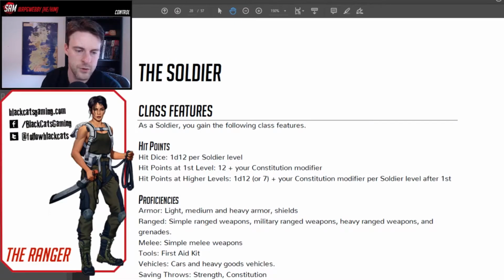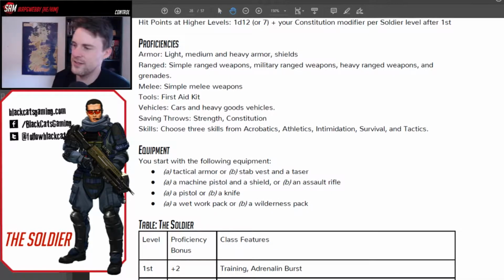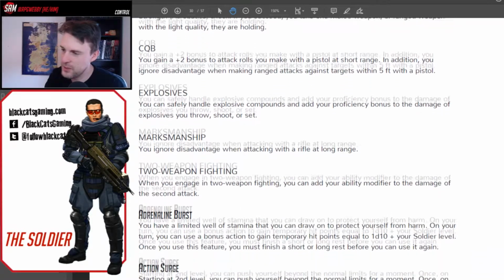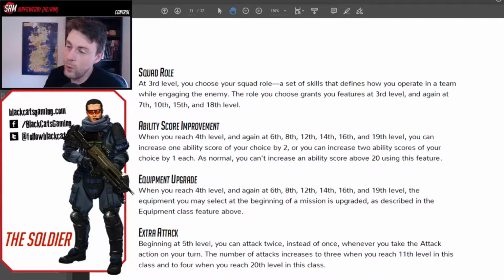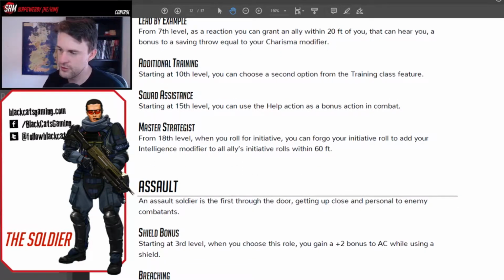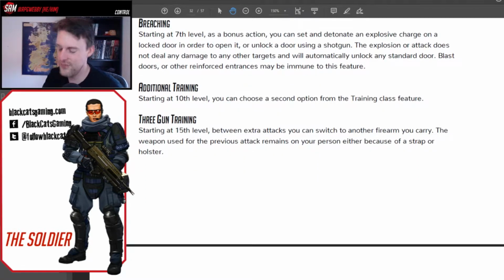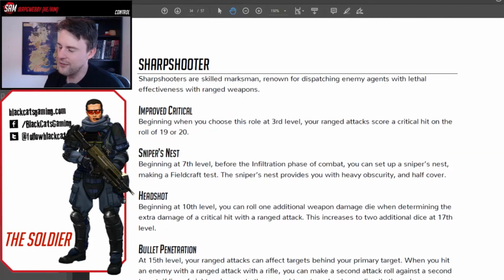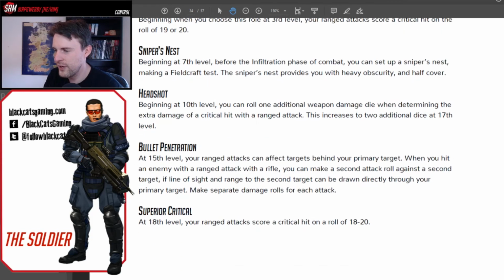The Soldier - Create a Class | The Spy Game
Is there anything cooler than explosions? Is "More bullets" the solution to your problems? You might be a Soldier.

Follow Sam as he takes aim at the Soldier class.